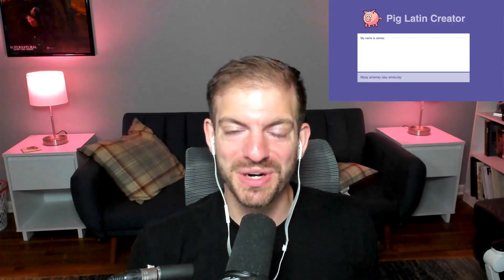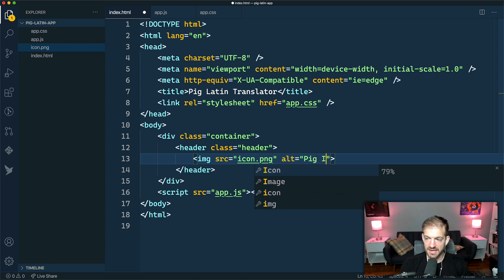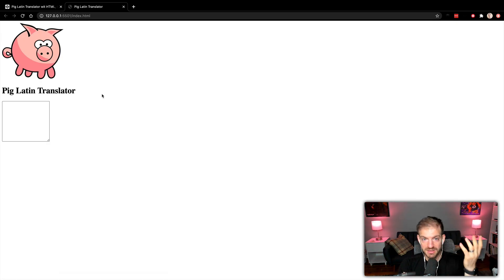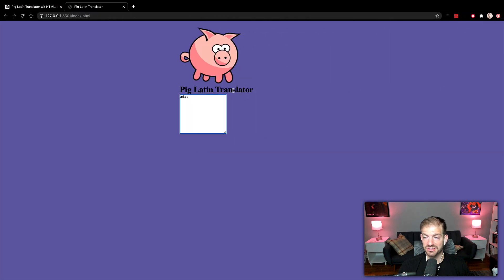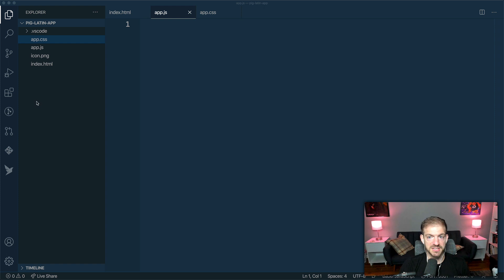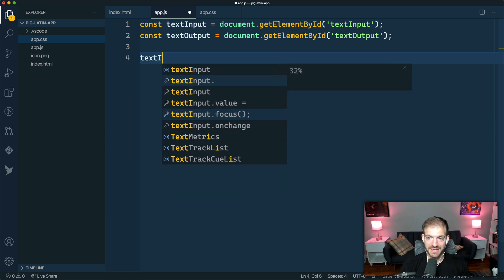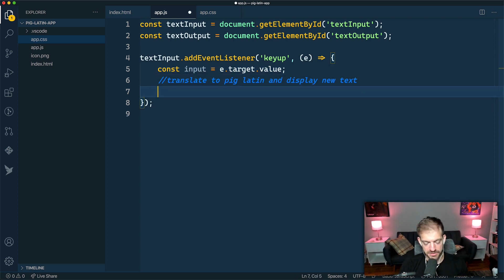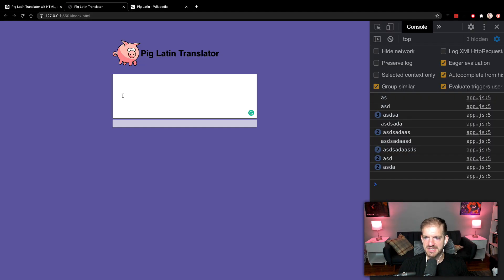How to Build a Pig Latin Translator with Vanilla JavaScript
Building fun apps with vanilla JavaScript is good practice and just plain fun. Let's build a Pig Latin translator with vanilla HTML, CSS, and JavaScript